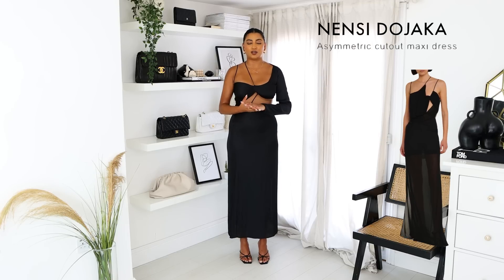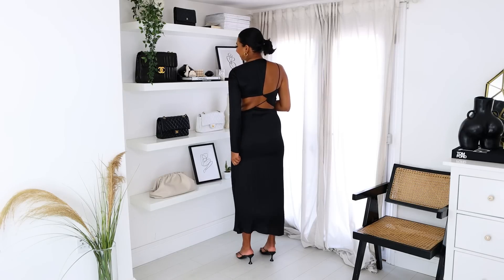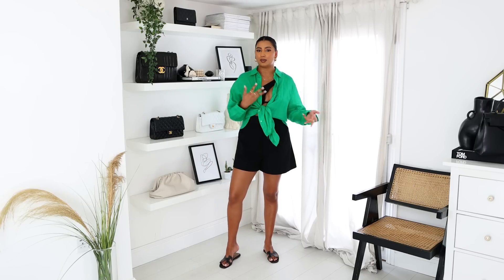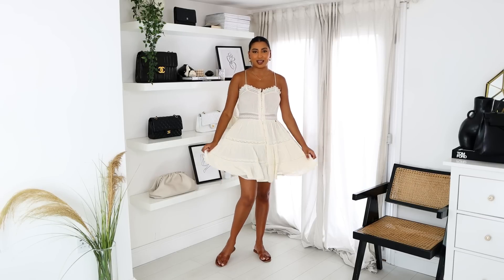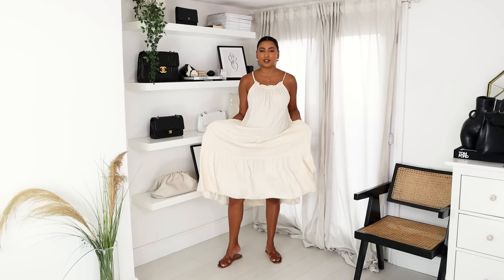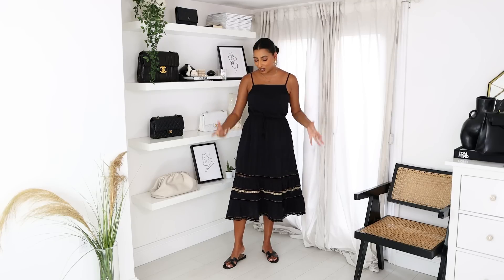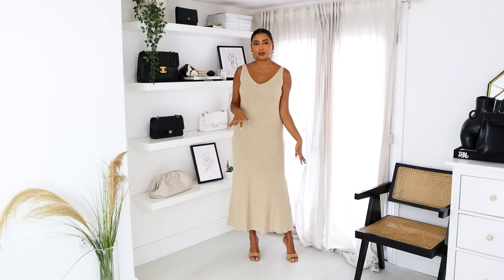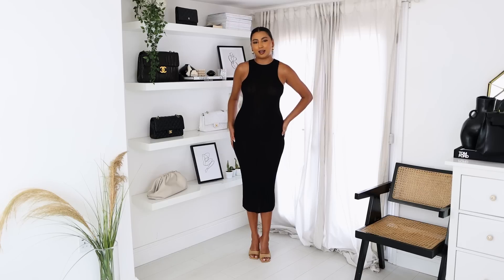COLLECTIVE ZARA, H&M, SUPERDRY HAUL | SUMMER HAUL | NOORIE ANA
Hey friends, in this video I share some summer pieces I picked up from Zara, H&M and Superdry. I hope you enjoy! x

I'm 5 ft 8.5 and between a size UK 8/10

H&M links:
Cut out dress (S)
Knit dress (S)
Black ribbed dress (Sold out - similar here)